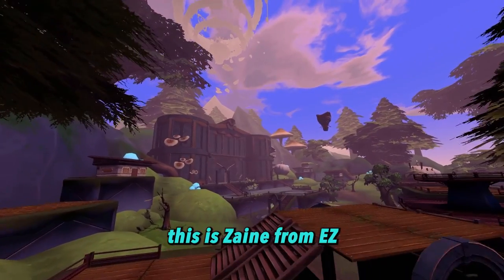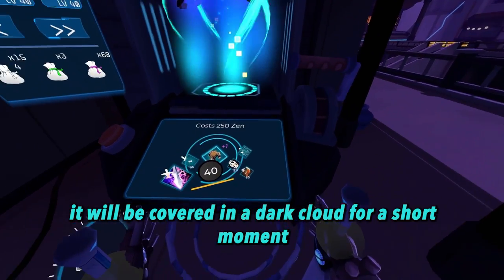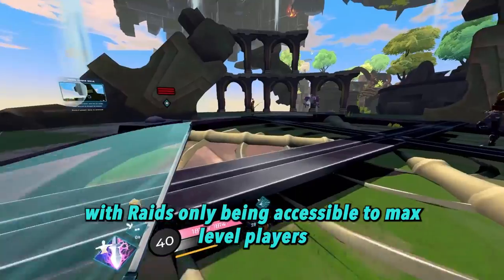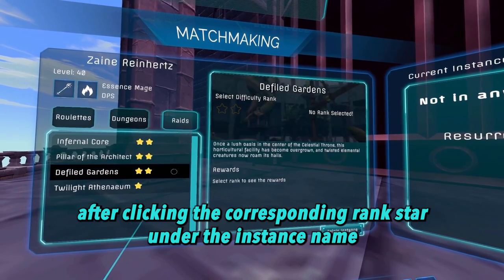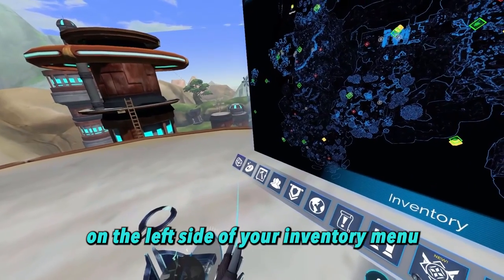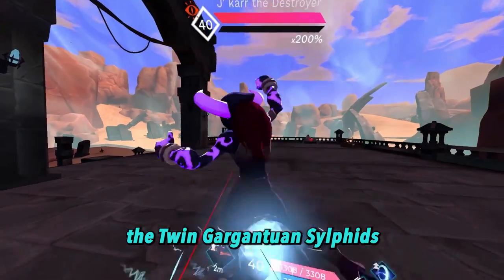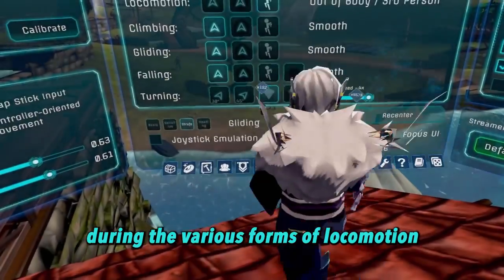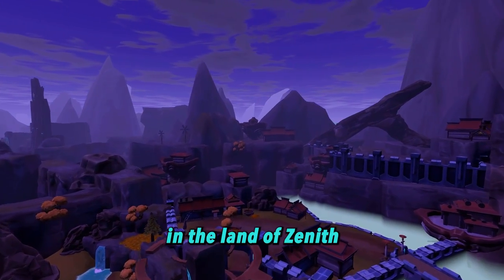Zenith VR Intermediate Guide: 15 Essential Tips & Tricks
Join Zaine and discover the basics of gear synthesis, enhancement, and dust in this Zenith intermediate tutorial. Also covered: dungeons, creature capturing, iLvL, stats, godstones, subclass switching, titles, and more. Check out the links below for more in-depth guides!

UZA is a positive driving force in the Zenith community backed by all the major guilds that hosts multiple weekly events and daily endgame raids consistently. It is open to all who are positive and friendly.

Essence Zealots, aka EZ, is a competitive Zenith-based guild. We have an active community full of good players and good people and we foster a positive environment.

If you are no stranger to VR, feel free to message Zyros# 0001 on discord to join our community as a visitor or possible member - especially if you'd like to join in on the fun and learn more about Zenith and our guild!

For more help and resources, feel free to also check out our

0:00 Intro
00:09 Gear Synthesis
02:00 Gear Enhancement
04:50 Dust and How It Works
07:14 Dungeons/Raids Overview
11:27 Creature Capturing Basics
14:52 Item Level or iLvL and How It Works
15:51 Stats Panel Overview
17:00 Godstones Overview
19:49 Switching to Another Subclass
20:27 Equipping Titles
21:02 Targetting Enemies
22:14 Comfort Settings Overview
24:28 Checking Current Shard
24:45 Checking Recents Tab
25:25 Changing Character Name/Deleting Character
26:38 Outro

Recorded by Zaine
Edited by Zaine and Deo
Thumbnail by Aupathix